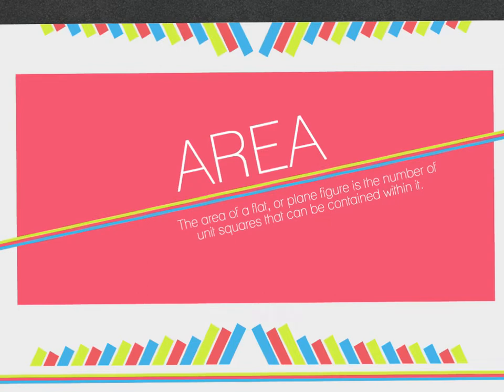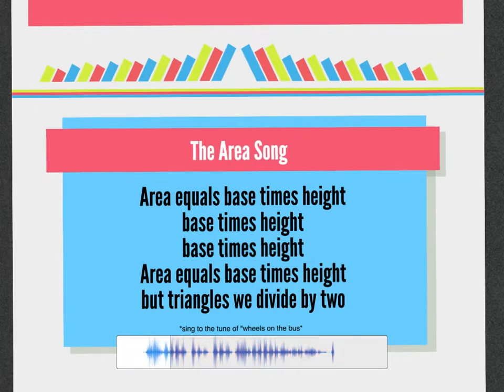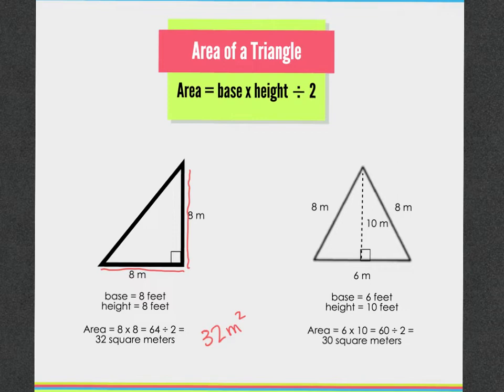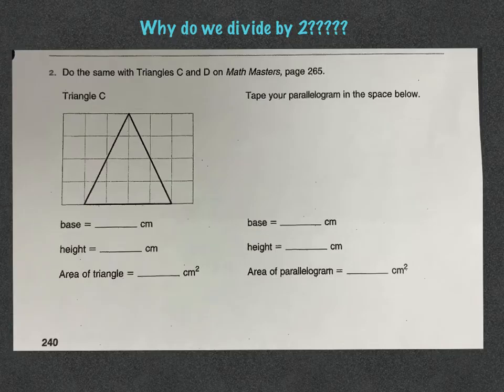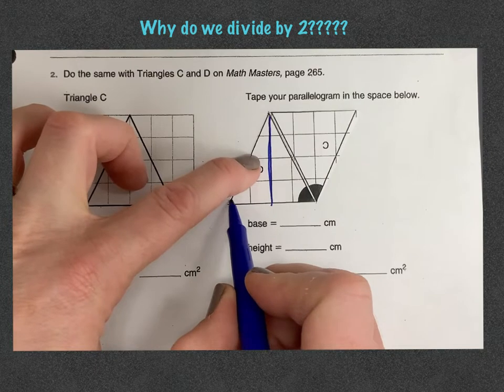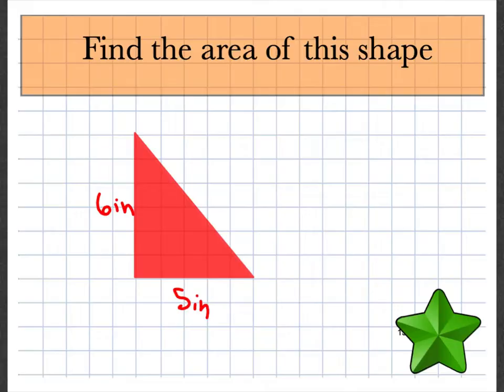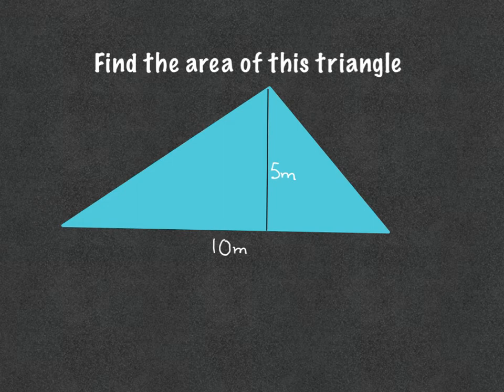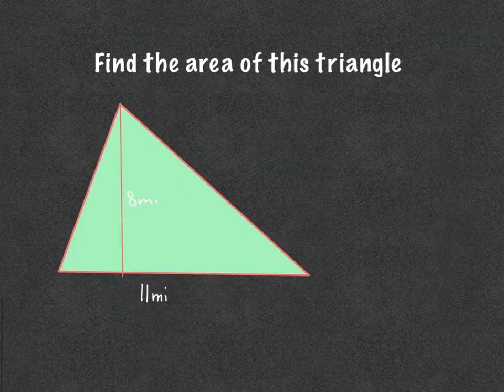Area of Triangles new